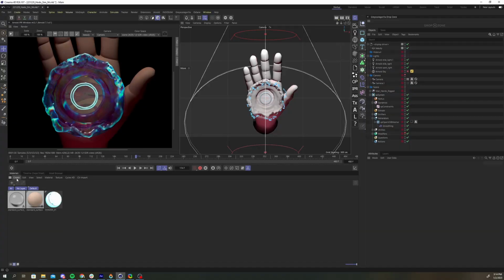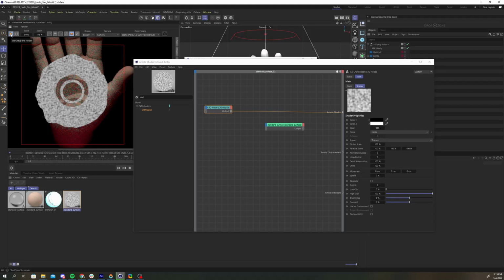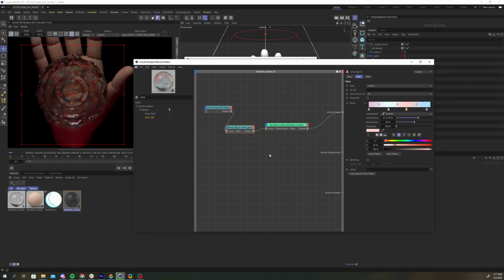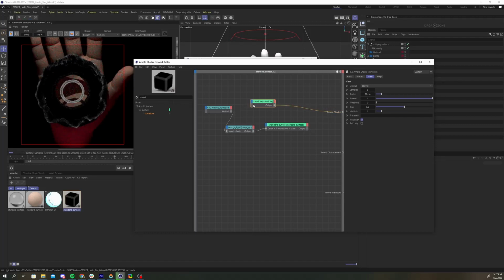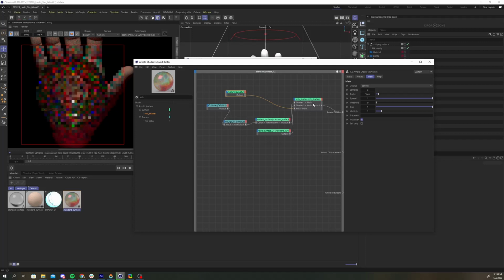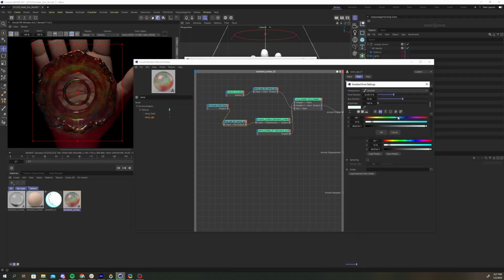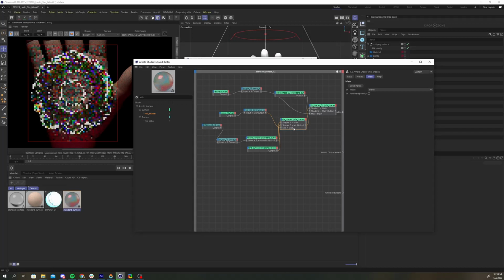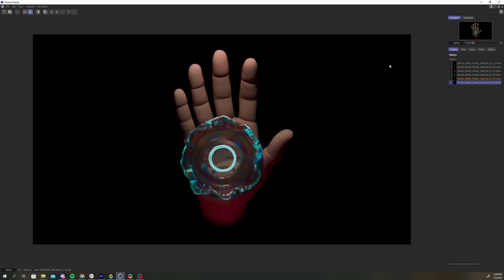Create a Glowing, Translucent Shader, in Arnold and Cinema 4D!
What's up folks. Here's a new tutorial going over some material tips in Arnold and Cinema 4D.

I've been having some GPU issues so Redshift tutorials are on pause for a bit but I should have a new Computer to work on in a couple weeks!

So for the time being I'll be creating some Arnold content.